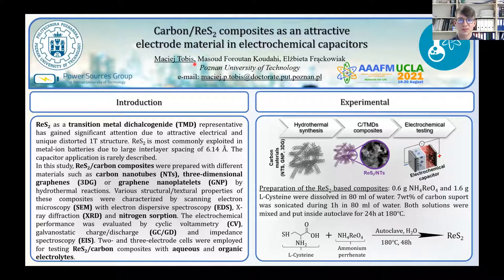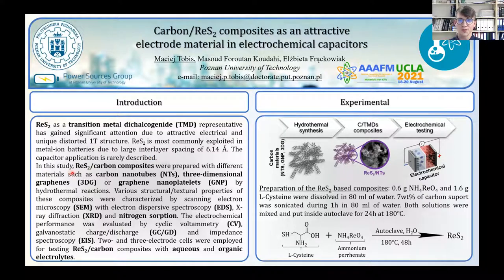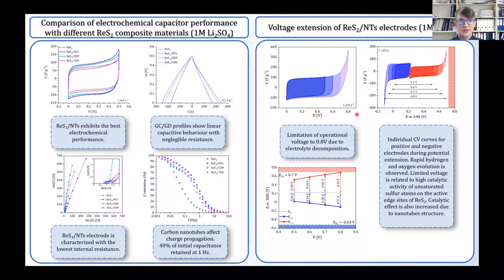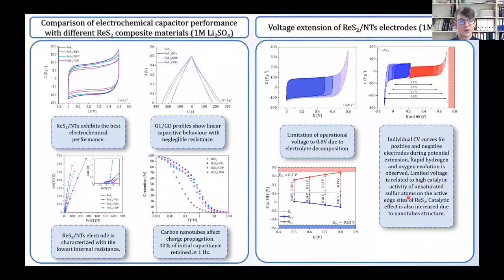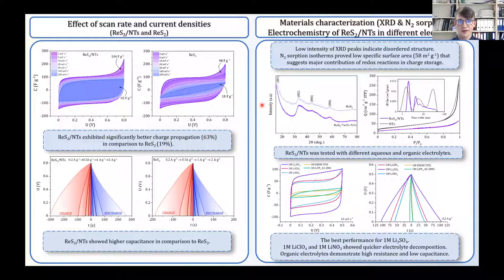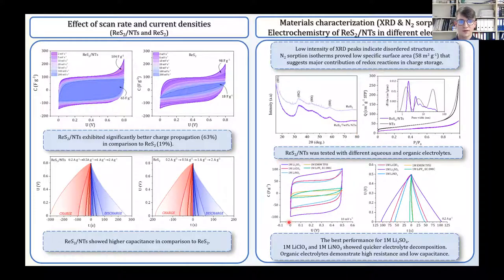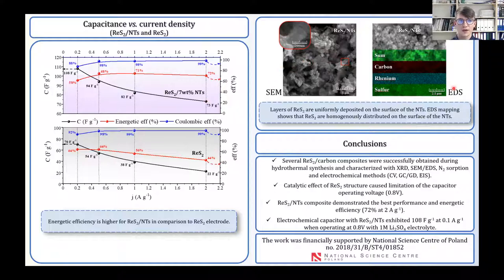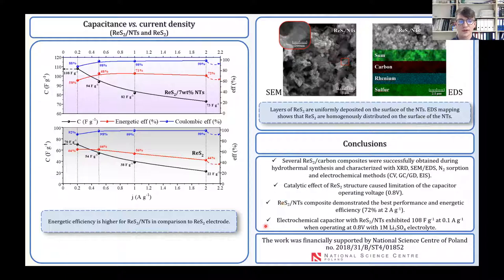CarbonReS2 composites as an attractive electrode materials in electrochemical capacitors